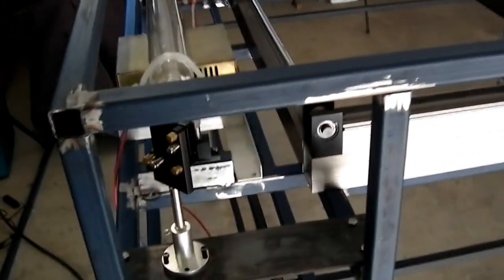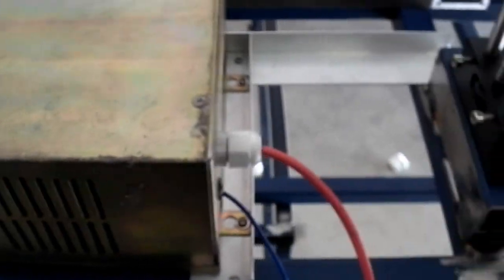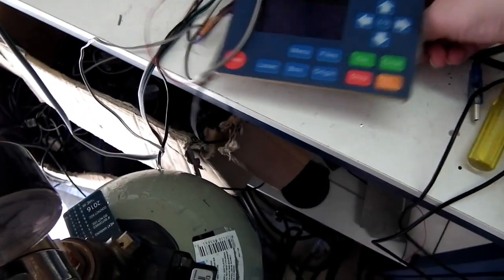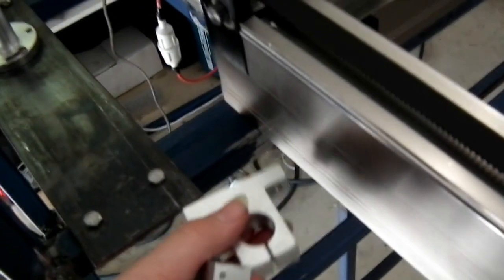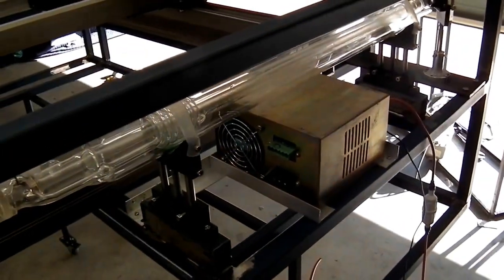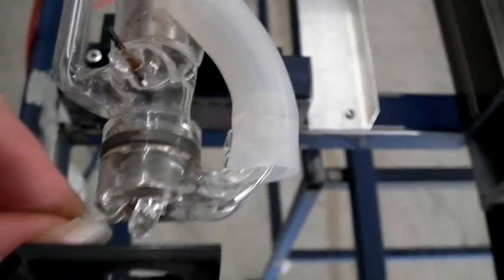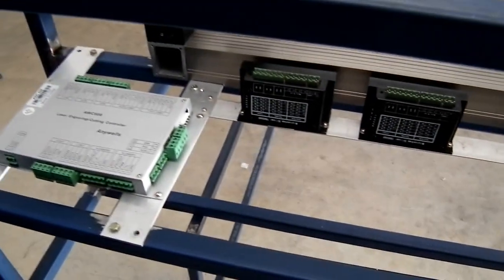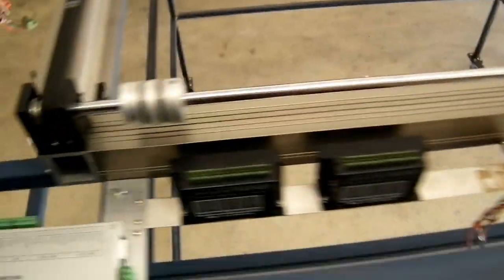More Laser Cutter Update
Coming together!

EDIT: Just applied a YouTube stabilize filter, will see how that goes.